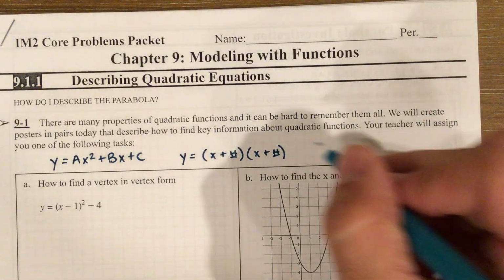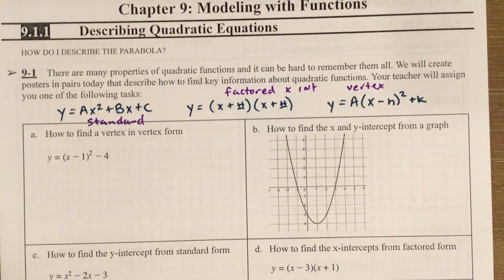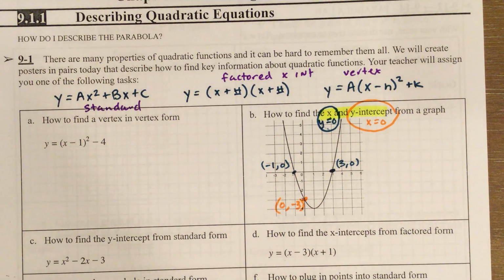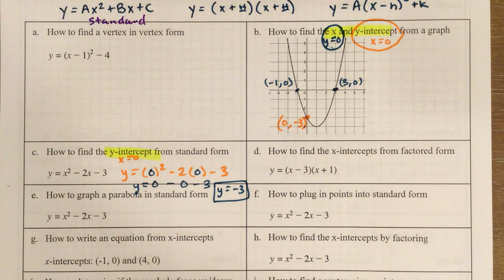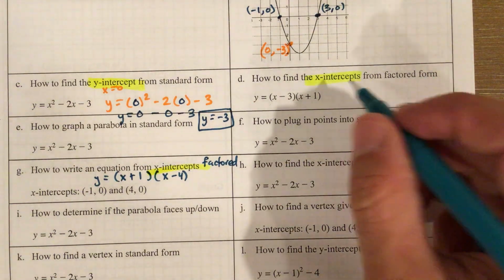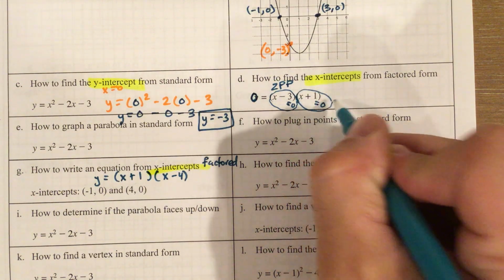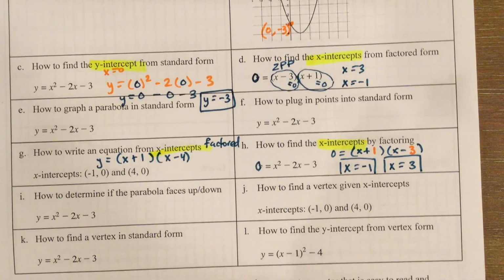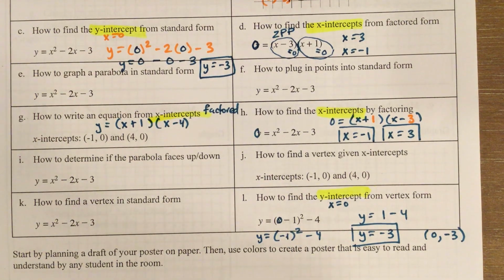Quadratics x and y intercepts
IM 2 Chapter 9 Core Packet pg 1